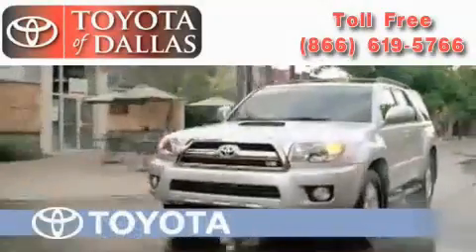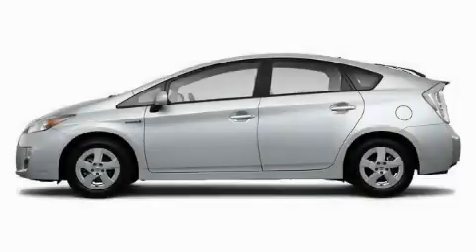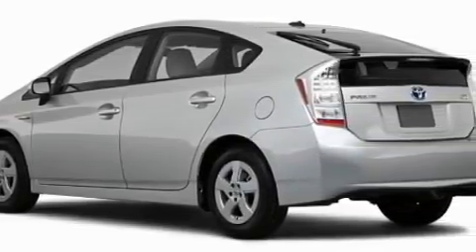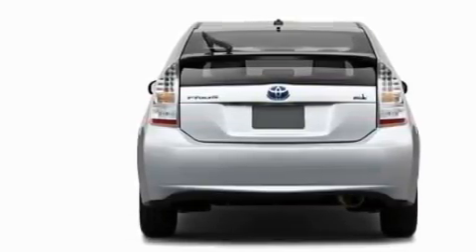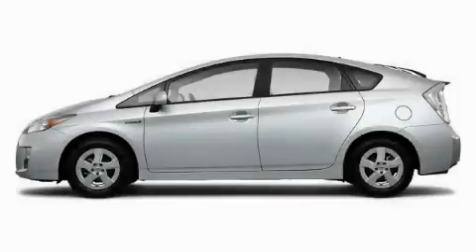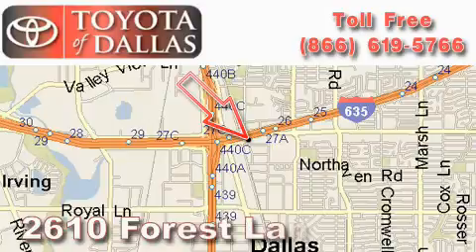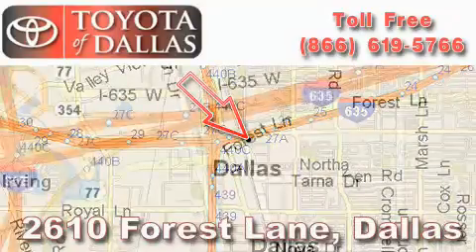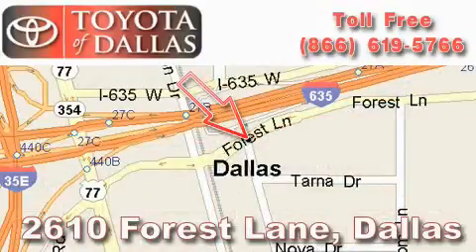2010 Toyota Prius Irving TX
Year: 2010
 Make: Toyota
 Model: Prius
 Engine: 1.8L 4 CYL. FI
 Trans.: CVT
 Exterior: Black
 Miles: 1

 2010 Toyota Prius Dallas TX